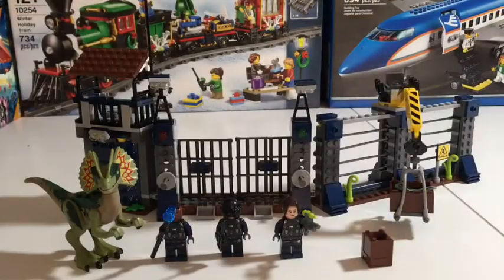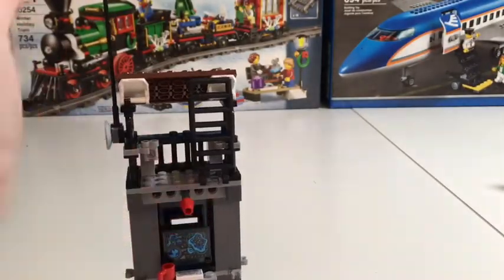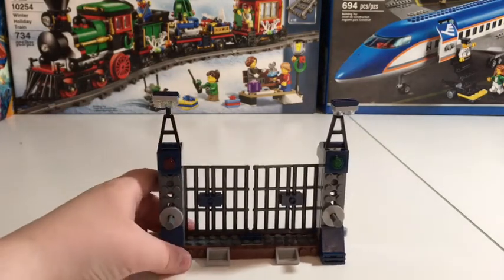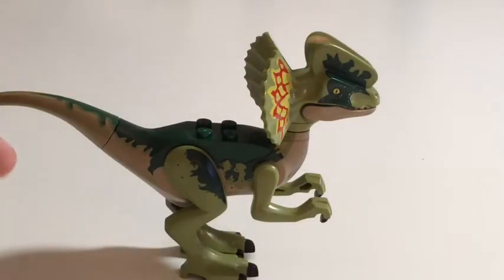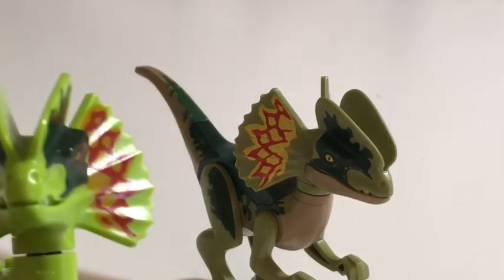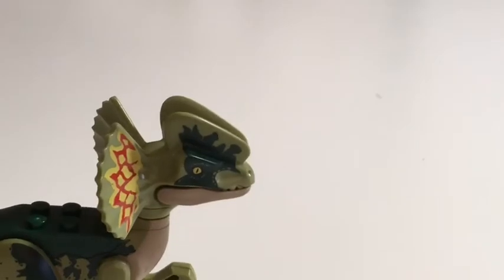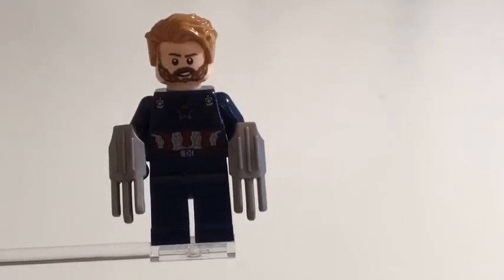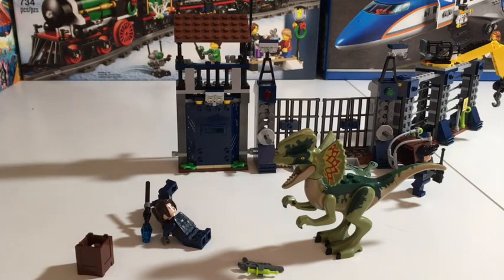LEGO Jurassic World Fallen Kingdom Dilophosaurus Outpost Attack set review!